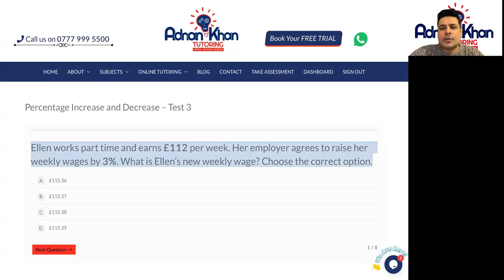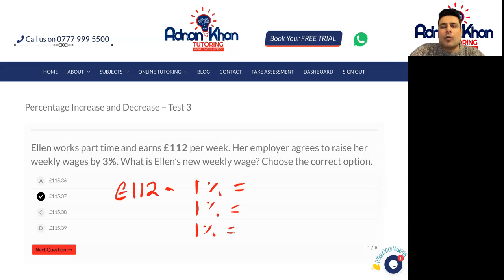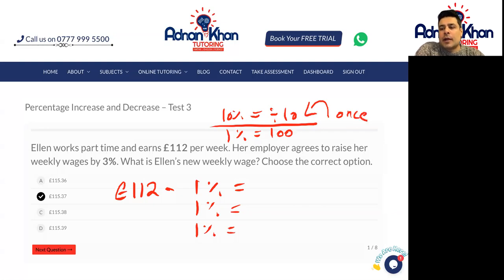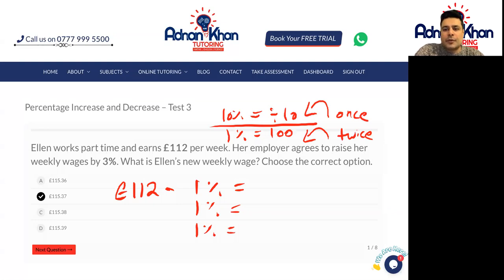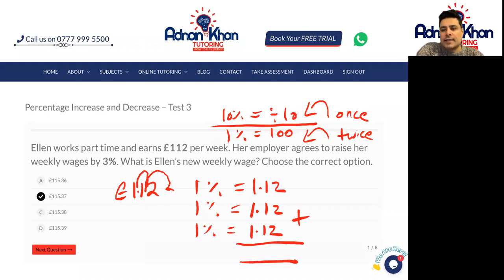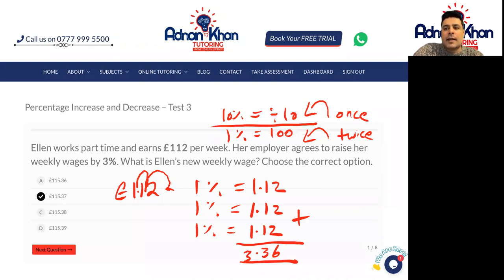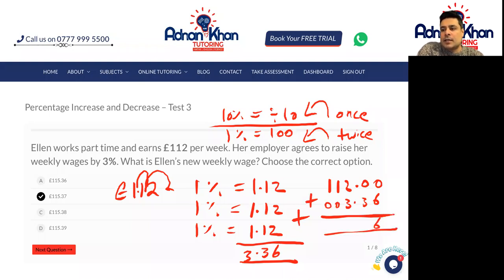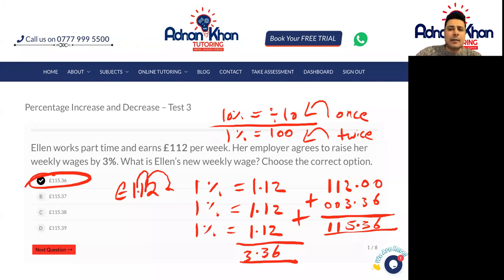Key Stage 3 Maths - Percentage increase and decrease